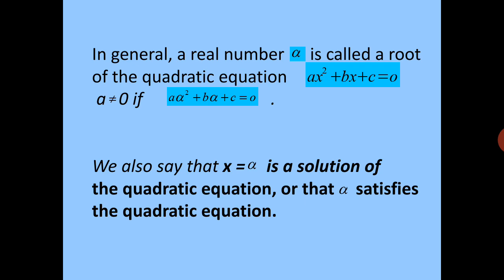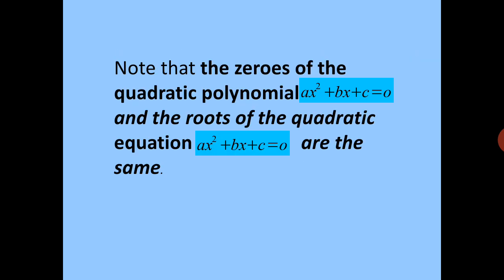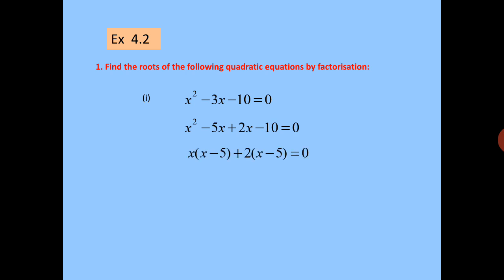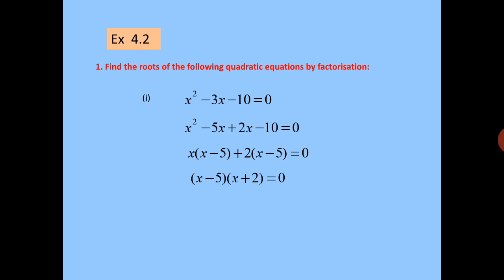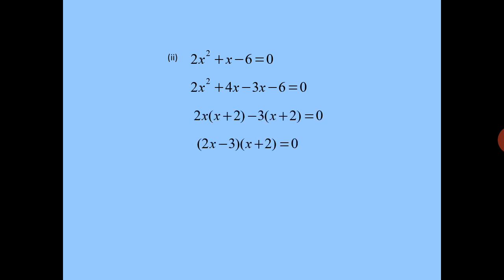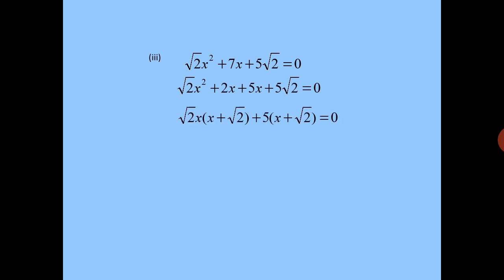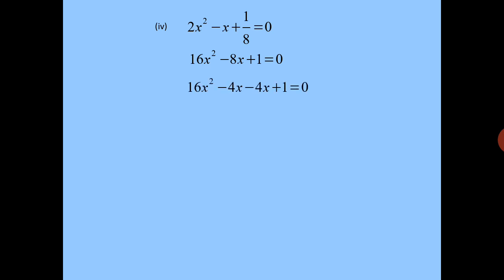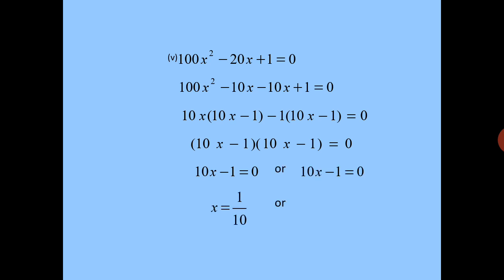QUADRATIC EQUATIONS Std X ( Ex 4.2 Q 1)